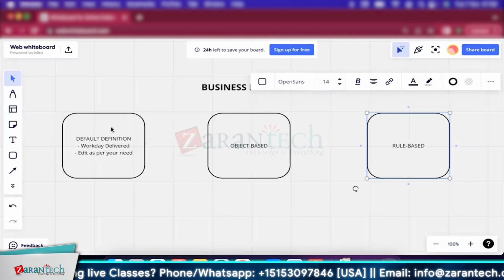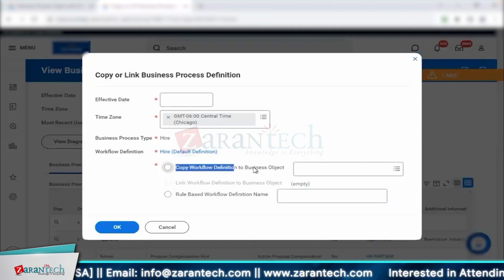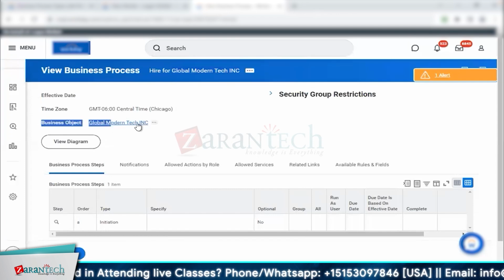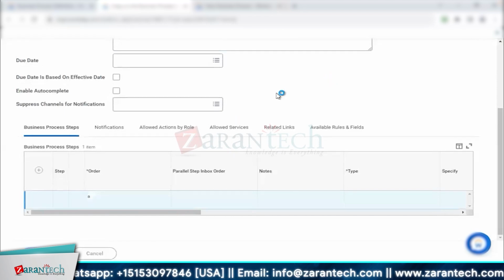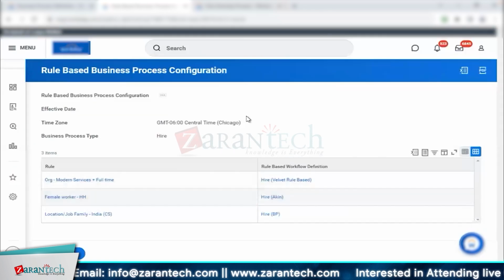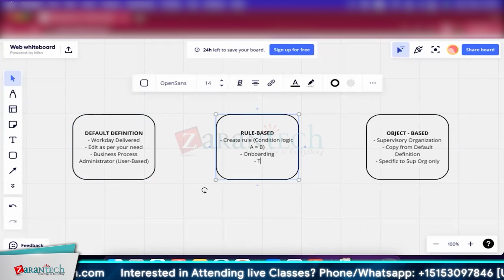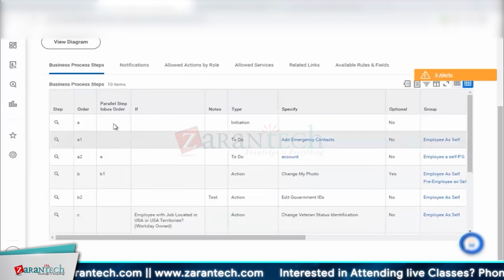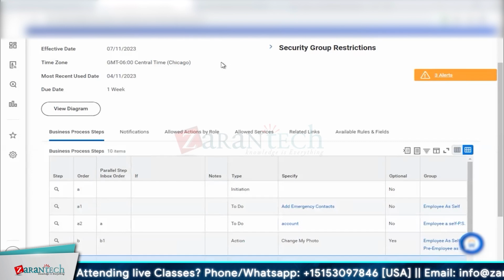Introduction to Business Process In Workday HCM | ZaranTech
In this video on 'Introduction to Business Process in Workday HCM,' we are going to explore the foundational concepts of business processes and how they are used to automate HR tasks in Workday.

👉 Assessments
👉 Lab Documents
👉 eBooks
👉 Certification Guides
👉 Configuration Docs
👉 Cheat Sheet